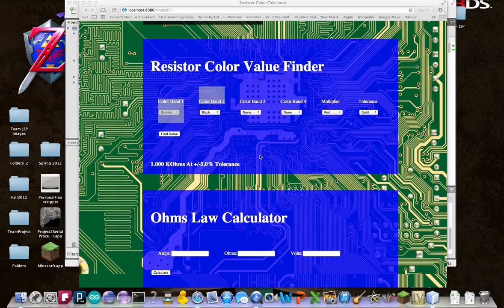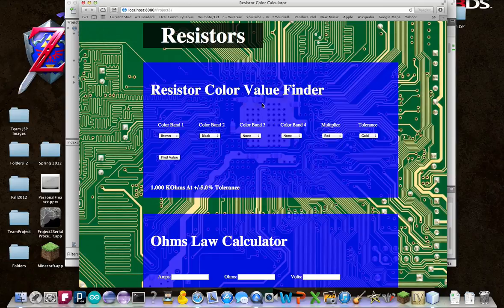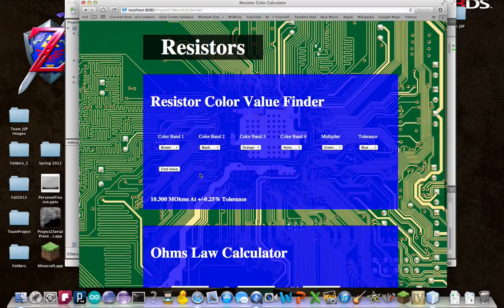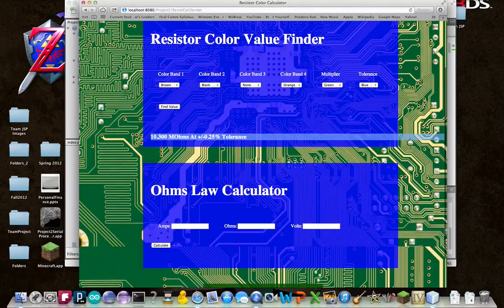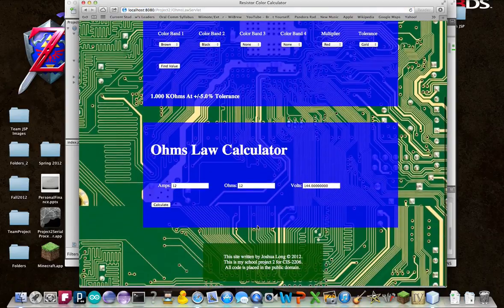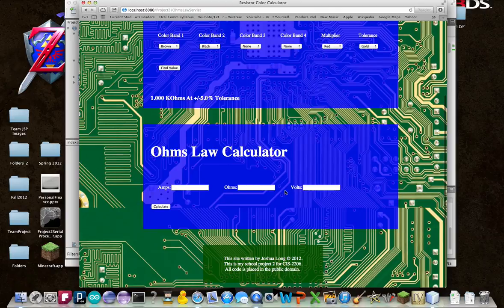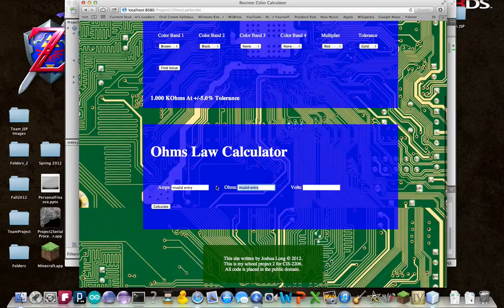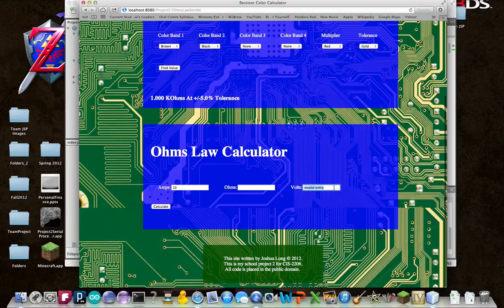Joshua's CIS-2206 Project 2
This is my video for my CIS-2206 Project 2.
In this video I will describe my project which consists of a Resistor Color Value Calculator and an Ohms law calculator. Sorry it begins at 1 KOhms not 1,000.